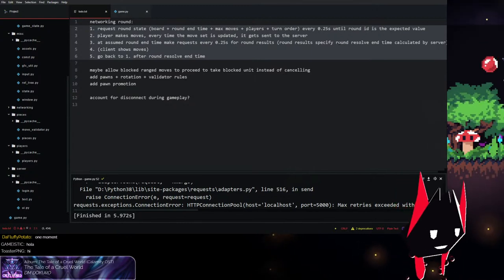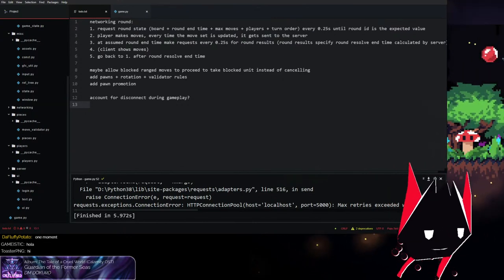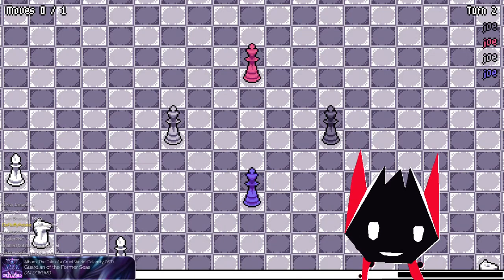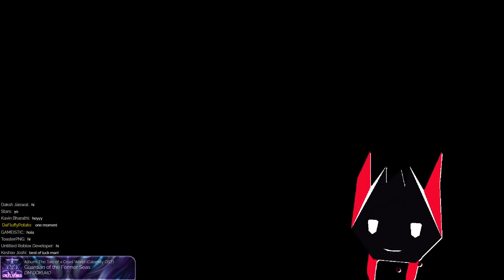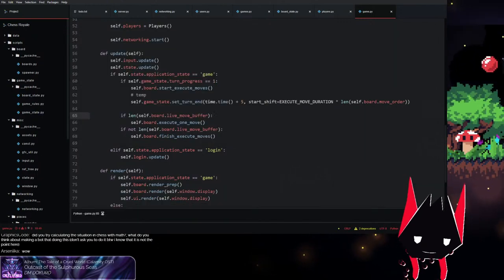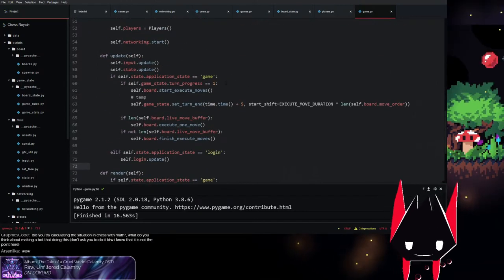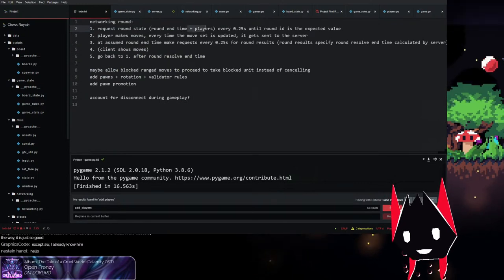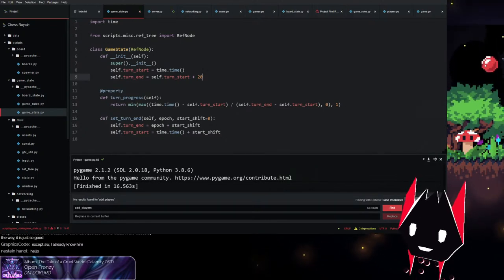🔴 Making an Online Chess Battle Royale with Python/Pygame (#3)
Making an online multiplayer chess battle royale. I'm aware people have done this before, but my implementation will play drastically differently from existing implementations.

pls read FAQ below... If you ask a question that's answered in the FAQ, I probably won't answer.

I read chat periodically. If I read and answered every question, I wouldn't be able to do anything else, so I may not answer your question here.

FAQ:
Q: Where can I view the stream archive?

Q: What are you making?
A: Chess, but a battle royale.

Q: Is this Pygame?
A: Yes

Q: Why use Python/Pygame instead of an engine or another library?
A: I can write game logic much faster with Python than I can with other languages.

Q: What IDE are you using and why?
A: Atom. The editor you use doesn't matter much (unless it creates a virtual environment because that can confuse beginners).

Q: Where can I learn Python/Pygame?
A: Python Pygame: My channel

A: 21